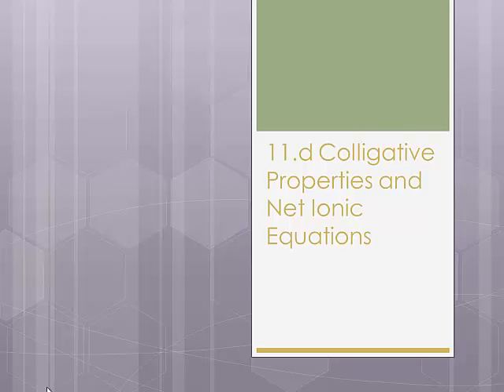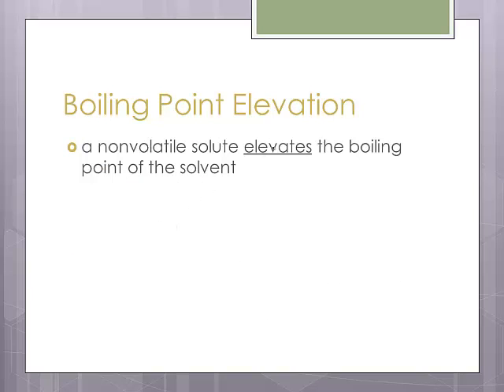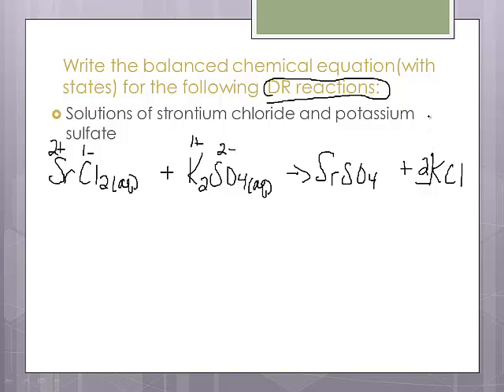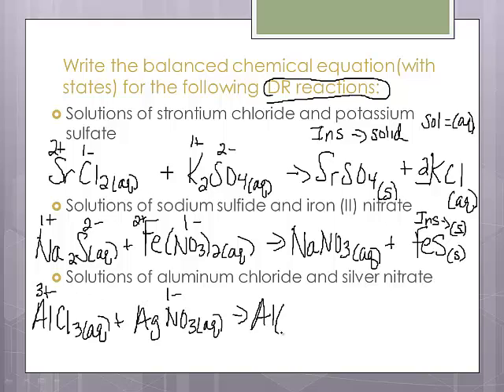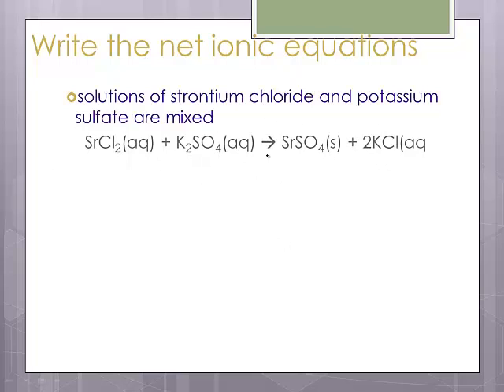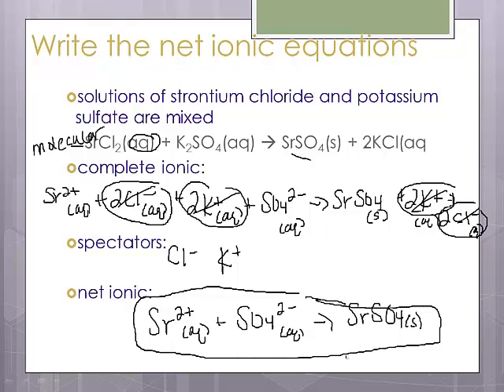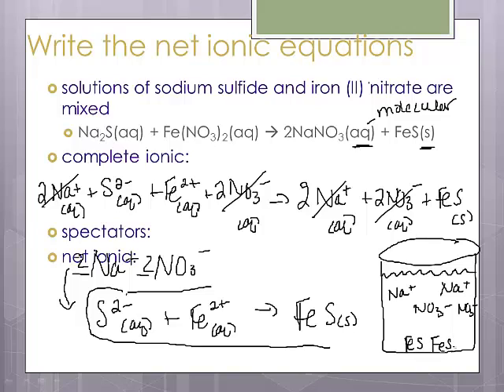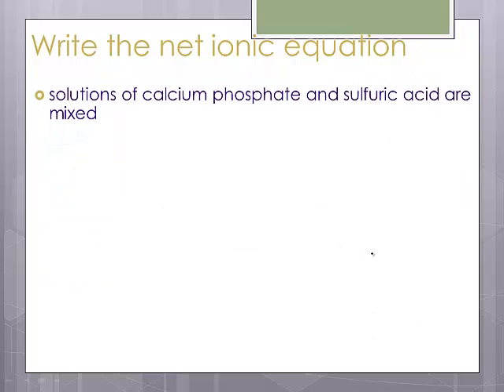11.d Colligative Properties and Net Ionic Equations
Writing net ionic equations